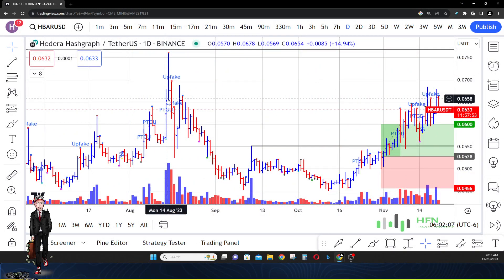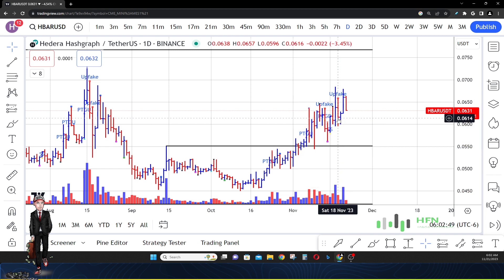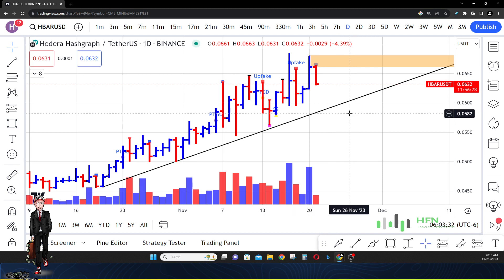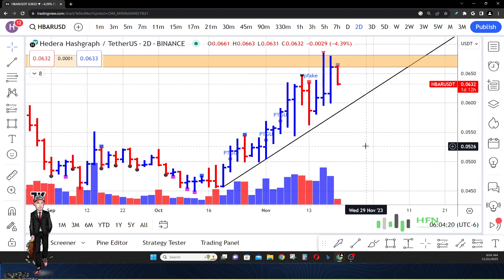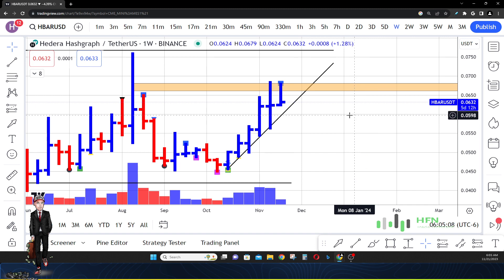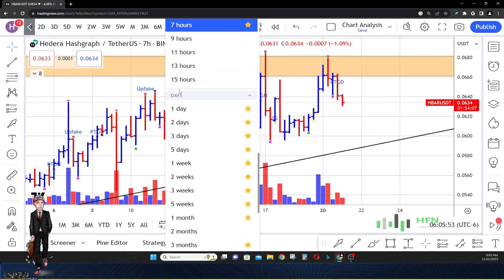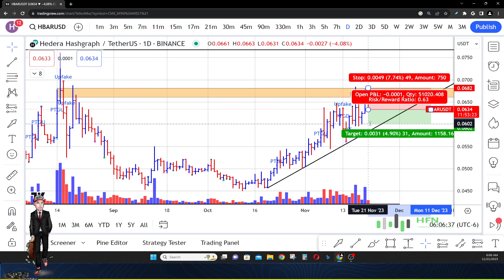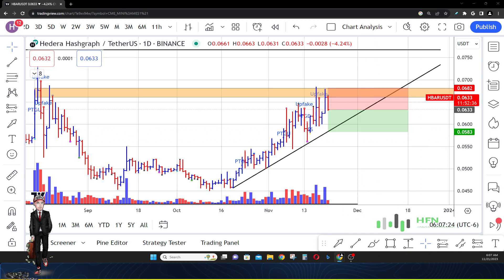Get Ready For The Hbar Crypto Surge? Hedera Hashgraph Path To $0.075!!! HBAR Coin Price Prediction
Hedera Hasgraph price prediction.